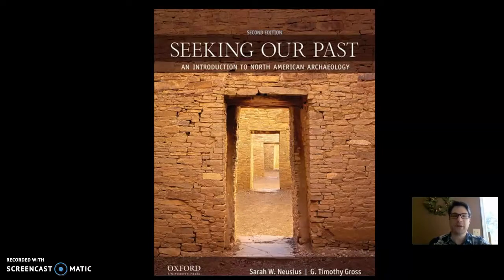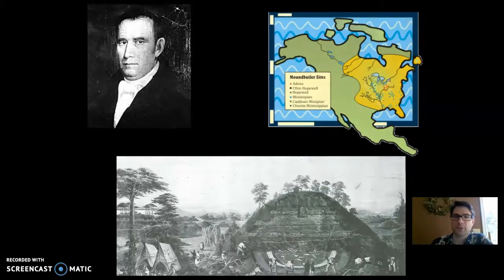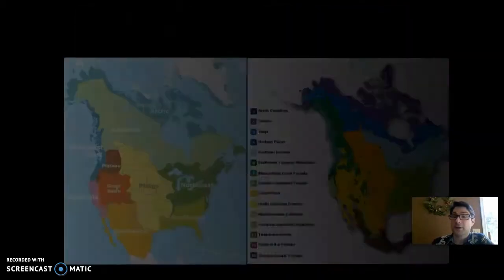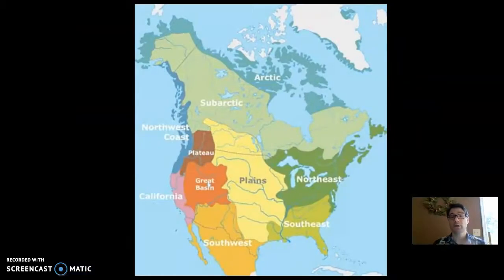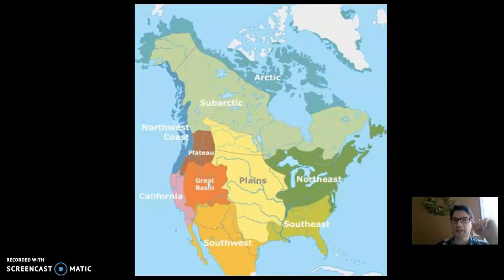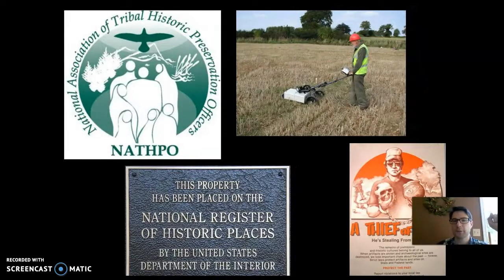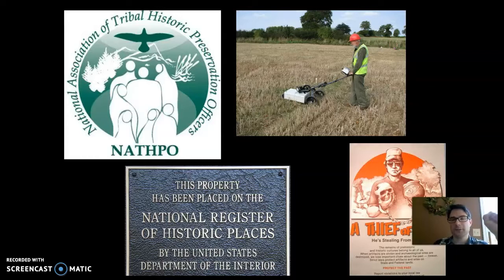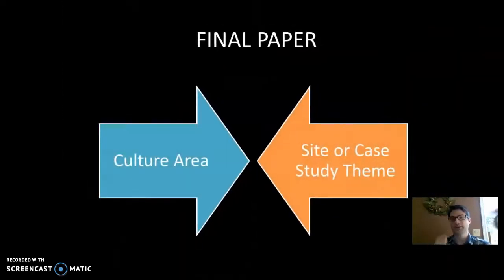Introduction to the Archaeology of North American (ANTH-328)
for ANTH-328 (The Archaeology of North America) at Bridgewater State University